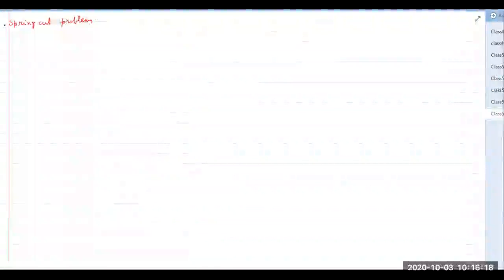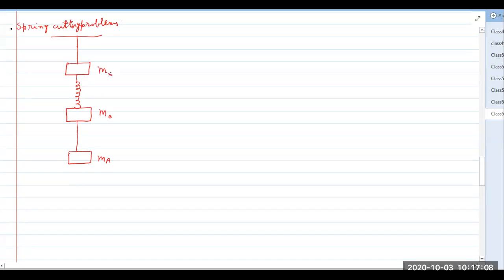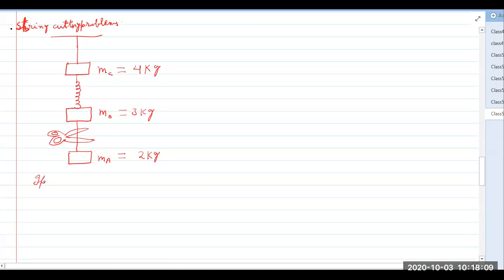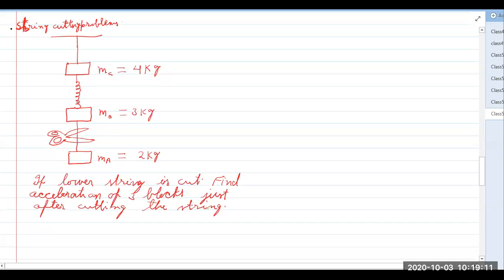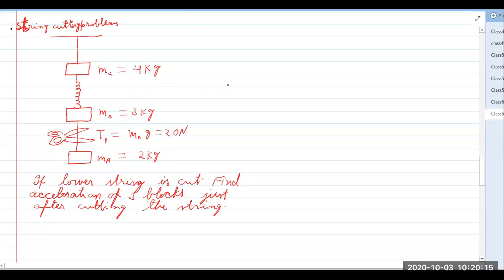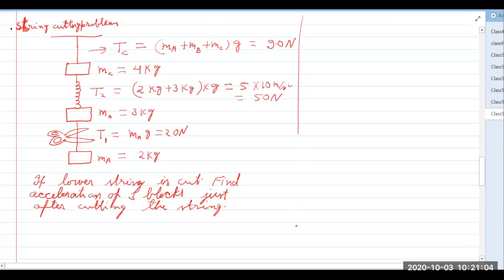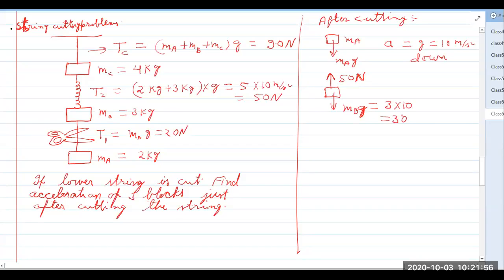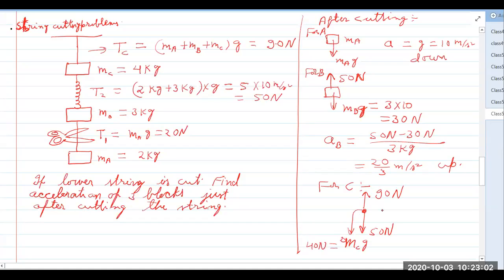04 NLM054 Spring Cutting Problem 1 || by Physics Gyan